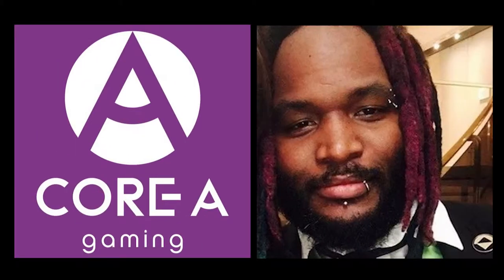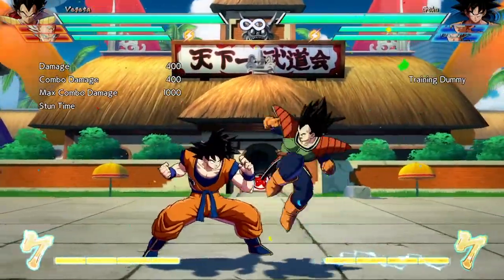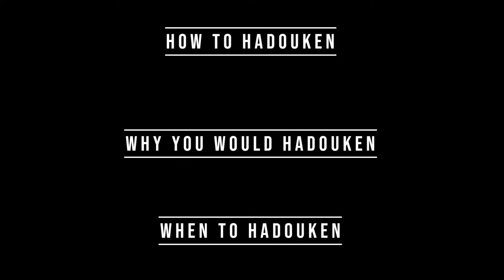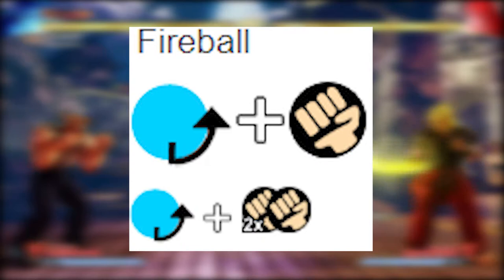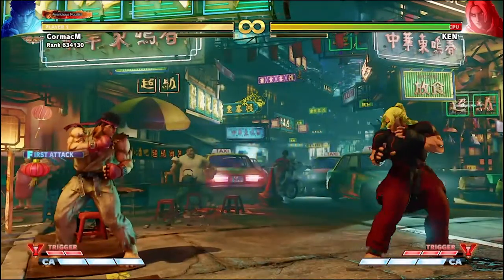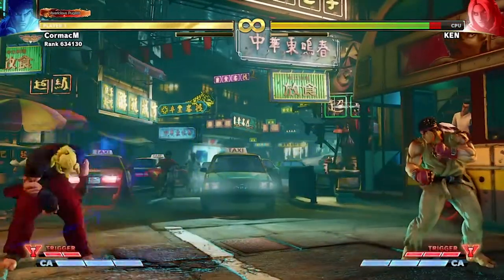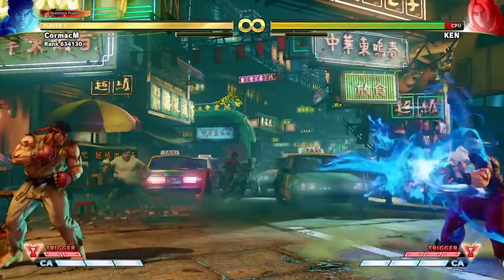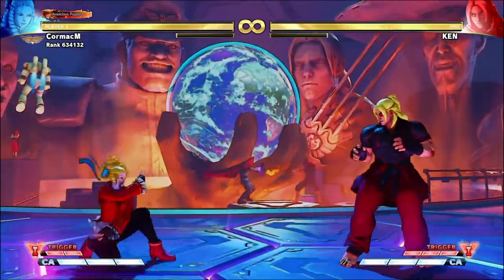Joystick 101 - How To Hadouken